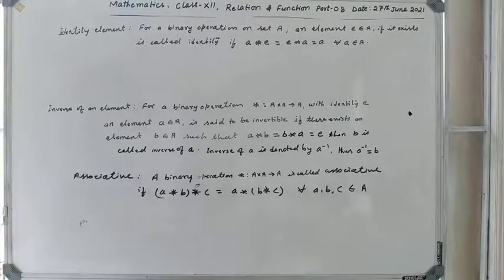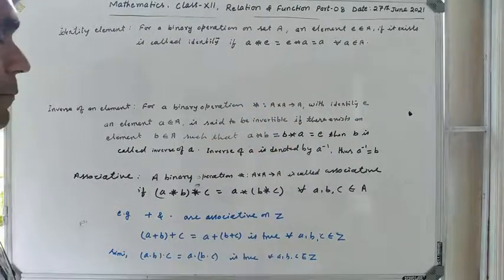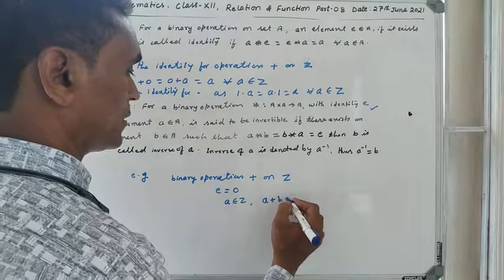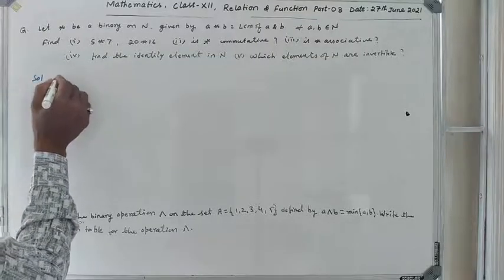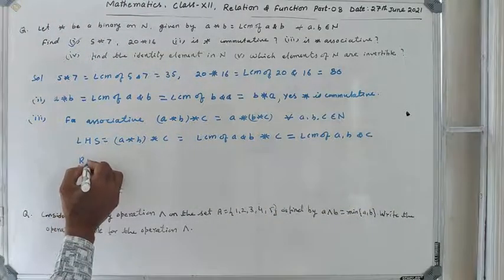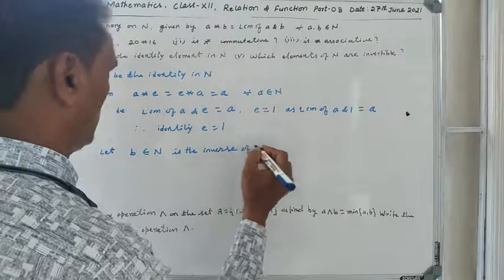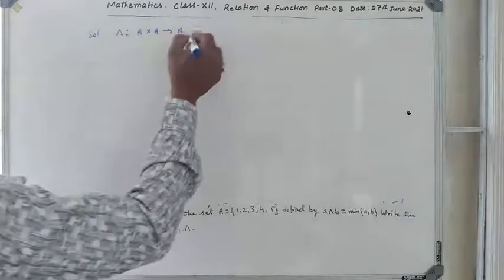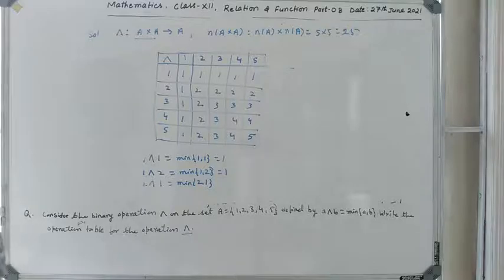MATHEMATICS CLASS-12 Relation and Function Part -08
Topic: Binary Operation